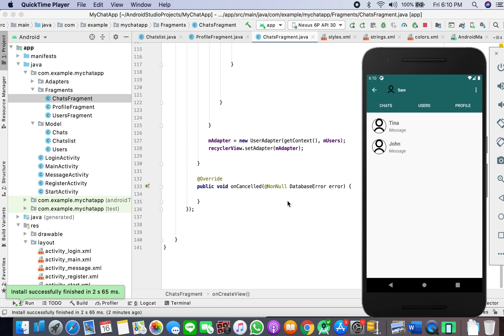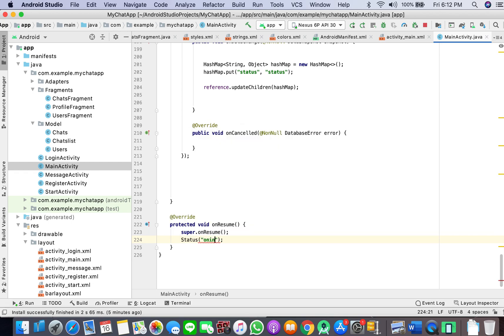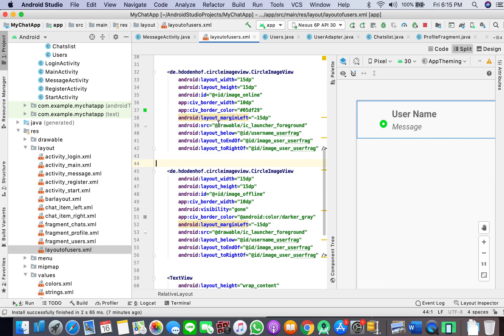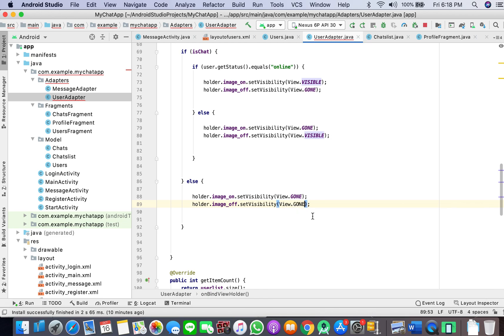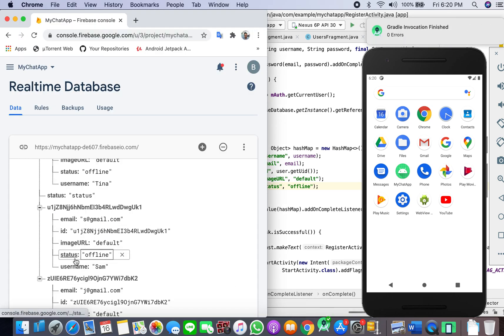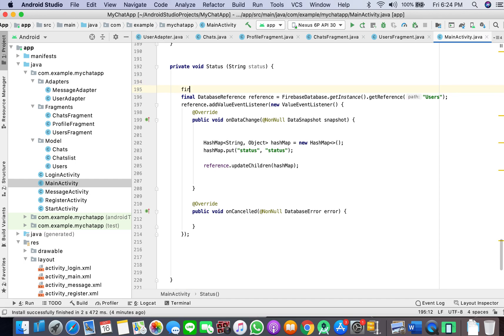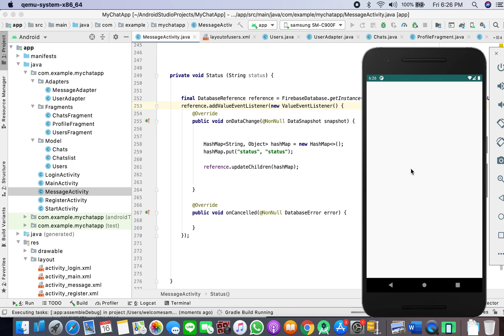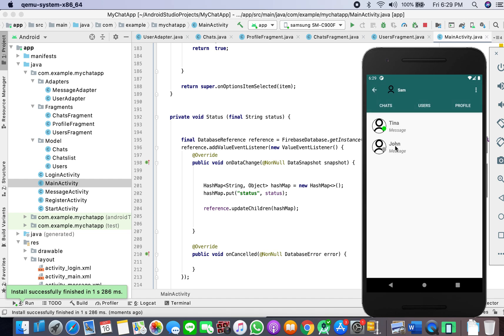Pt. 10 (1/2) Status | Online | Offline | ChatApp Android | FirebaseApp Tutorial